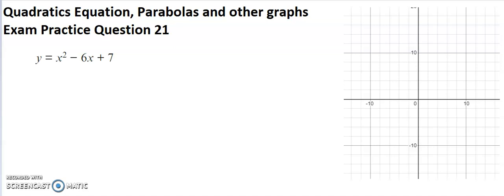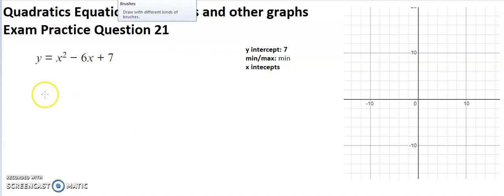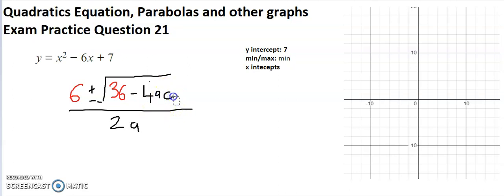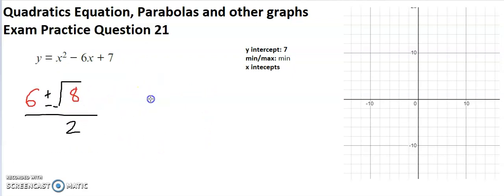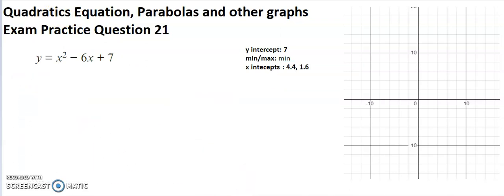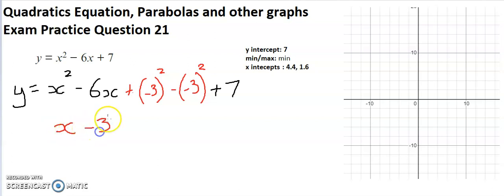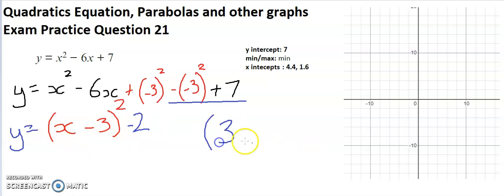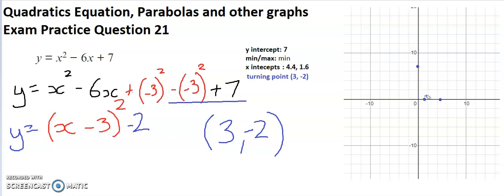Quadratics Equation and Graphing Practice Exam Question 21